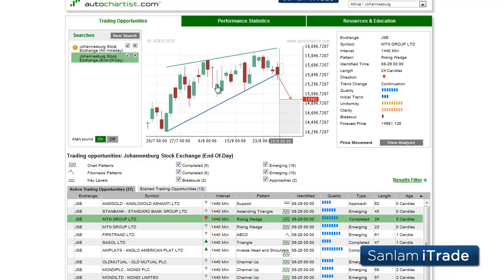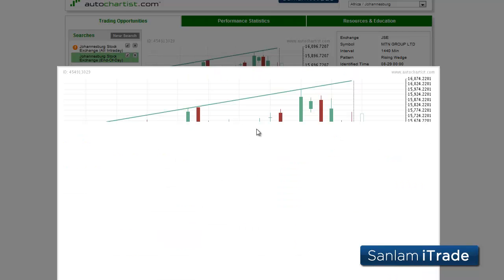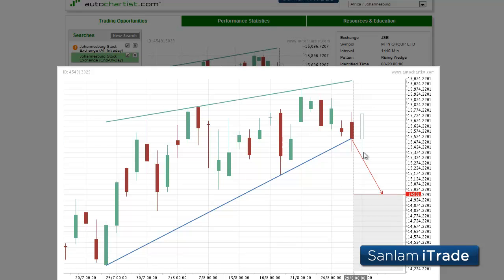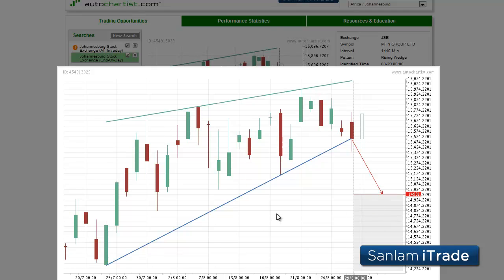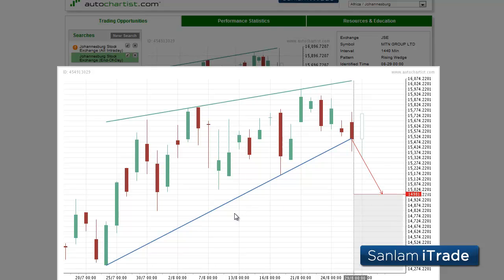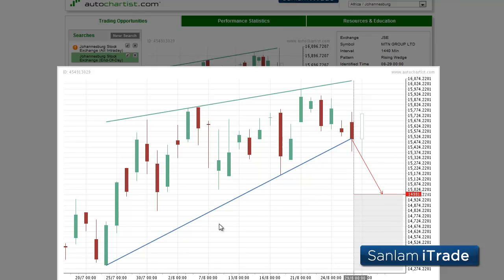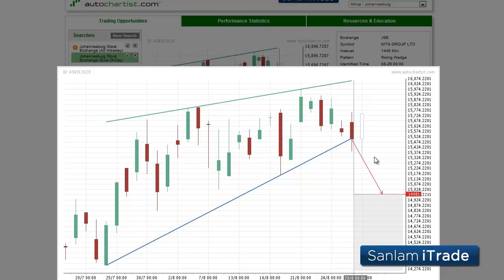20120830 Sanlam iTrade Share Market to Watch